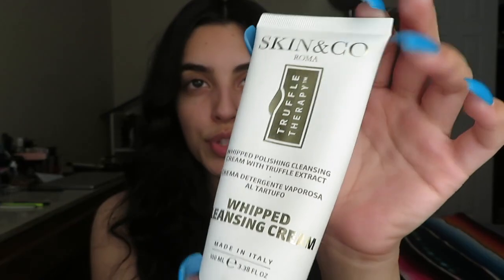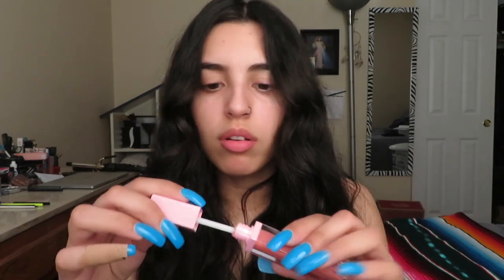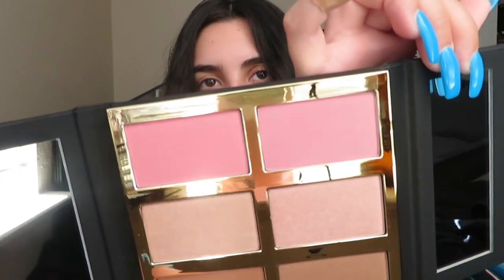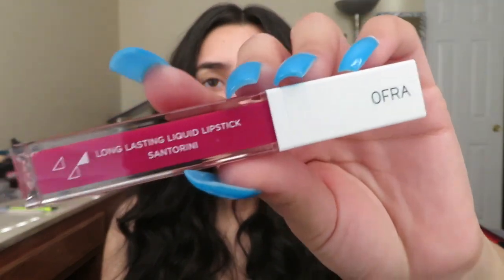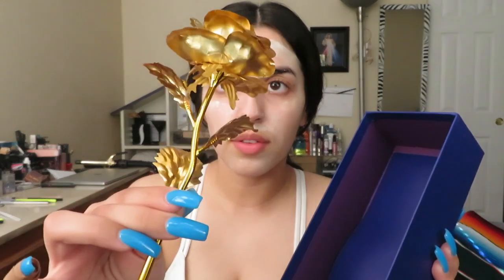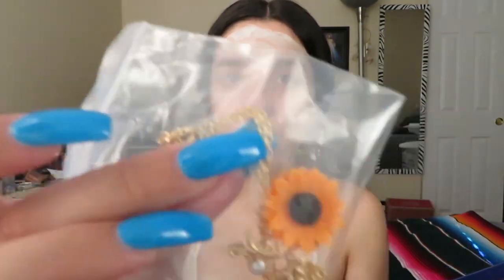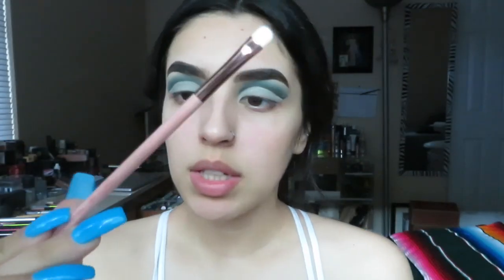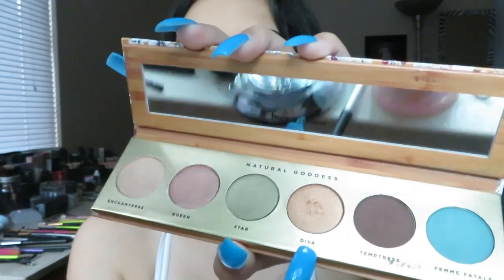BOXY CHARM UNBOXING + TRY ON #5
JUNE BOX:
- skin & co roma whipped cleansing cream $25.00
- touch in sol 'no problem prime essence' $23.00
- dominique cosmetics 'lemonade lip gloss' $17.00
- haru haru wonder maqui berry anti-oxidant mask $9.00
- tarte 'tartiest pro glow cheek palette 3' $45.00

JULY BOX:
- elemis 'superfood vital veggie mask' $35.00
- lashaholics 'instaglam false lashes' $14.99
- luxie 'gaea 3 piece brush set' $30.00
- butter london 'natural goddess eyeshadow palette' $32.00
- ofra liquid lip 'santarini' $20.00

NETFLIX - BLACK MIRROR EPISODE:
season 5 episode 1 - striking vipers